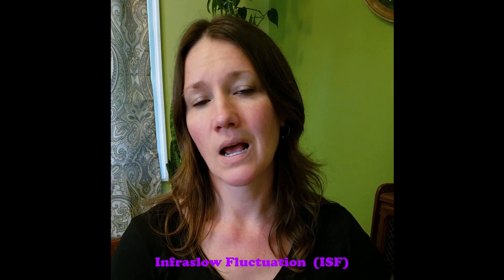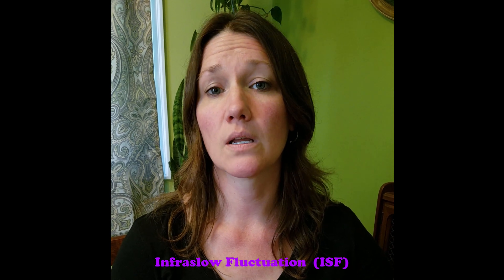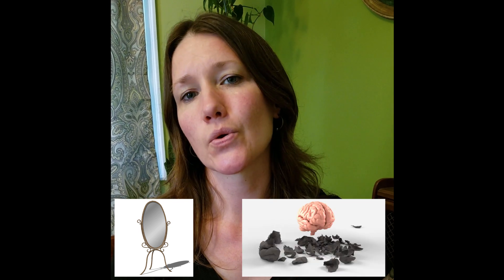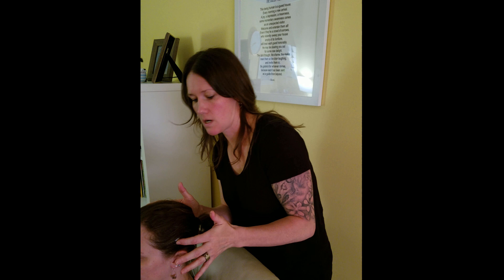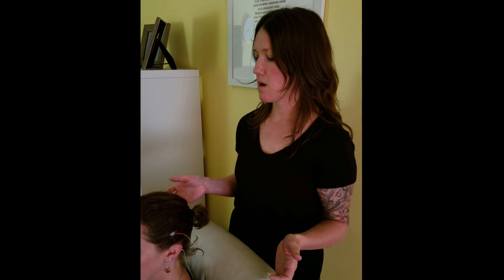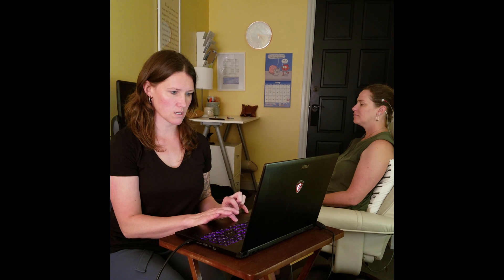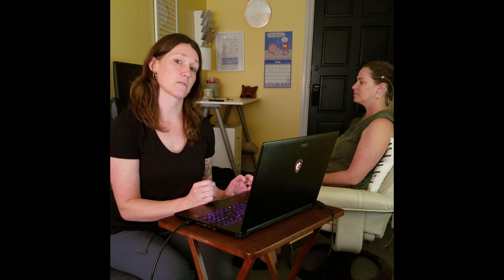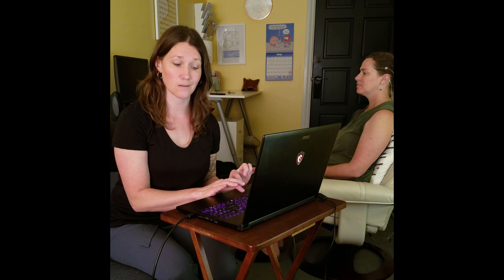What is Neurofeedback? (Infraslow Fluctuation - ISF)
A brief description of neurofeedback, who it may help, and a short demonstration of an ISF neurofeedback session.